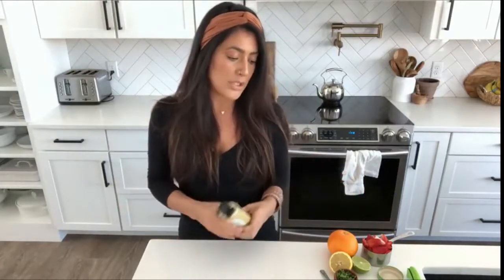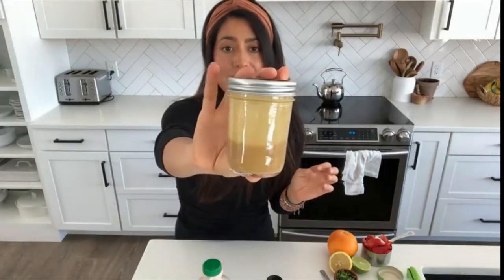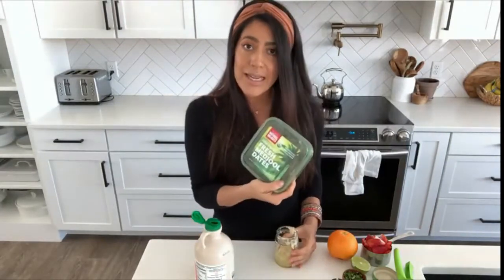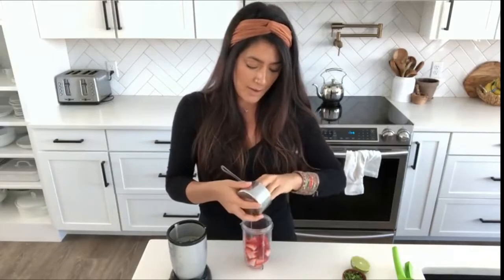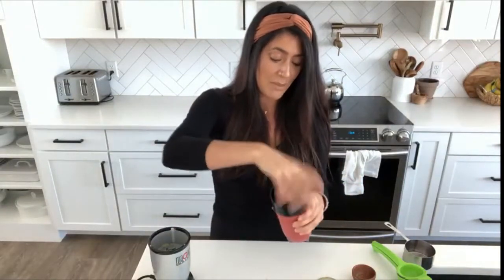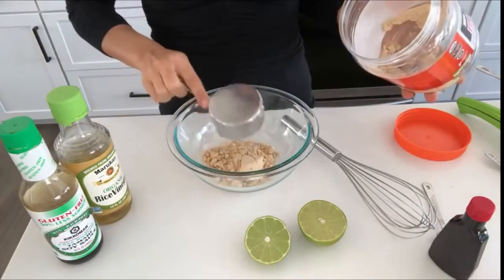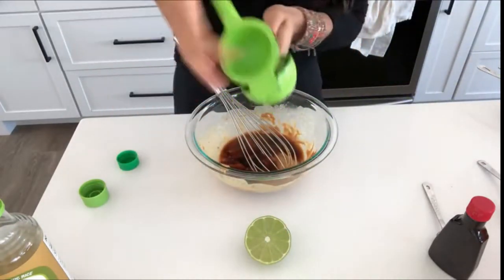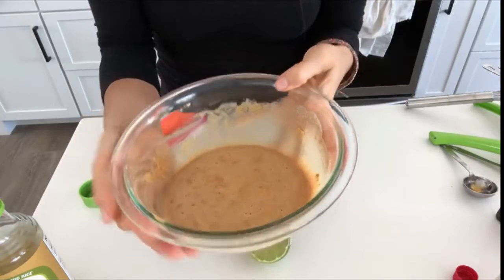4 DELICIOUS OIL-FREE SALAD DRESSINGS | EASY, HEALTHY, PLANT-BASED RECIPES | YOUNG ON ANY AGE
You must try these 4 delicious oil-free salad dressings.  All are easy, healthy plant-based recipes and packed with flavor!  So many store-bought salad dressings contain mostly oil.  Oil can clog your arteries and are fattening.  So why not give these tasty dressings a try?  Whether or not you are a plant-based eater,  you will not be disappointed in these easy-to-make salad dressings.

These are shared by one of our favorite online plant-based recipe resources, "Plantiful Kiki."

Kiki's oil-free recipes are as follows:

Mustard Maple Dressing :
Maple syrup
Dijon Mustard
Smoked paprika (optional for a smoky dressing)
combine equal parts dijon mustard and maple syrup, shake until well combined, you may also add a pinch of smoked paprika for a smoky version.

Citrus Hummus Dressing:
3 Tablespoons Oil-Free Hummus, I like engine 2 from Whole Foods
1 Tablespoon Dijon Mustard
juice of half a lemon or some orange juice (my favorite)
1-2 tablespoons maple syrup
combine all ingredients and enjoy

Strawberry Lime Basil Dressing:
1 heaping cup chopped strawberries fresh or thawed from frozen
1-2 dates
juice of half a lime
1 tablespoon chopped fresh basil
Combine all ingredients in blender except basil, blend until smooth then gently stir in basil

Low Fat Thai Peanut Dressing:
3/4 cup low-fat powdered peanut butter, I like this one
2 Tablespoons low sodium soy sauce
1 Tablespoon rice vinegar
1-2 tablespoons maple syrup
1/2 tsp coconut extract
pinch of ginger, fresh or powdered (optional)
add water to powdered peanut butter until you get a creamy consistency, then mix in rest of ingredients and enjoy.

Thai Salad Ingredients:
Chopped Romain and Spring Mix
Thinly sliced red cabbage
Shredded carrot
Green onions
Cucumber
Mandarin Oranges
Chopped Cilantro

👍 𝗗𝗜𝗦𝗖𝗢𝗩𝗘𝗥 𝗖𝗧𝗙𝗢 - Top quality CBD and non-CBD products for Health, Anti-Aging, Nutrition, Pets, and more.

👍 𝗠𝗜𝗦𝗙𝗜𝗧𝗦 𝗠𝗔𝗥𝗞𝗘𝗧 - Organic produce and pantry staples delivered to your door. Fight food waste for up to 40% less than grocery store prices. Use this code 𝗖𝗢𝗢𝗞𝗪𝗠𝗘-𝗛𝗖𝟰𝗕𝗠𝗟 for intro discount. No contracts!

👍 𝗠𝗔𝗠𝗔 𝗦𝗘𝗭𝗭 - Choose not to cook?  Mama Sezz will deliver delicious whole-food plant-based meals (with oil-free options) to your door.